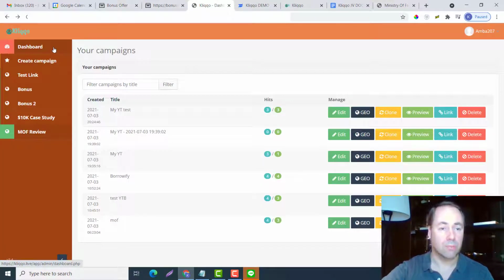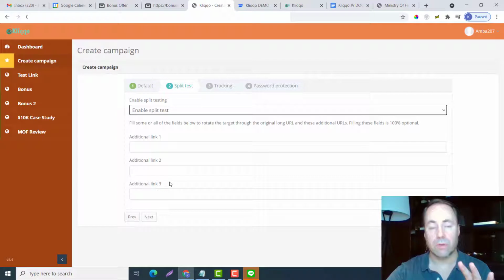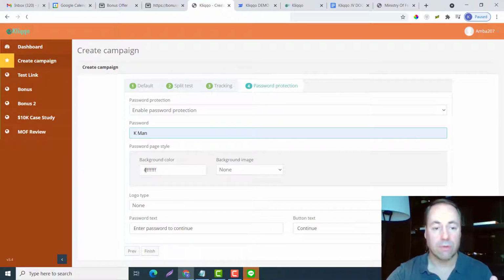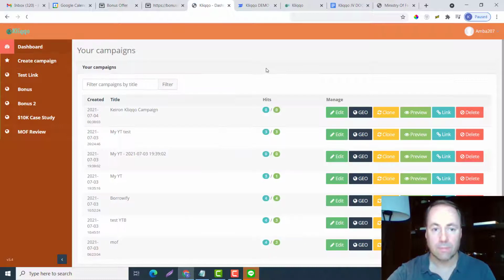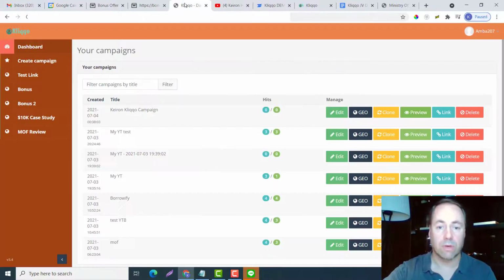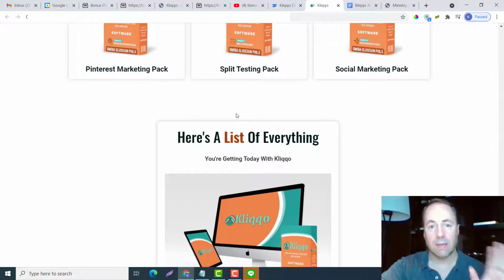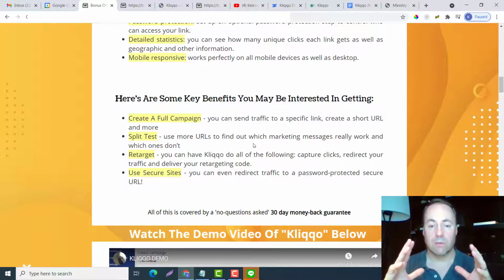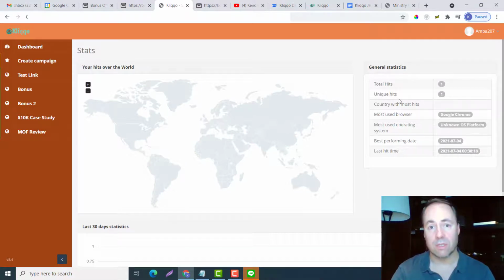Kliqqo Review 🔥 Demo Inside 💰 HUGE BONUSES 💰 Cloud Based: Redirect, Retarget, Split Testing & More ⚡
💎 What is Kliqqo? 💎
The Fastest, Easiest Way to Take Your Internet Marketing to the Next Level & Beyond!

Kilqqo is a powerful, but extremely easy to use new software program that saves you time and lots of stress and frustration by allowing you to:

Track clicks
Redirect links
Split test
Retarget

Prices & Up-Sells
Front End - Kliqqo Pro & UNLIMITED: $17 - $47
Access the powerful Kliqqo Pro & UNLIMITED software and training modules.

Description & Features:
Cloud based: just log in and you are ready to get started.
Short URL masking: choose your own custom short URL to use for your link tracking.
Unlimited campaigns: no limit to how much traffic you can run, and how many campaigns in your account.

Split testing: activate our split testing feature and you can distribute traffic to different destinations, testing the results.
Retargeting: add your Facebook or other retargeting code to capture your audience before they go to the redirected URL.

Password protection: set up an optional password protection step to control who can access your link.

Detailed statistics: you can see how many unique clicks each link gets as well as geographic and other information.

Mobile responsive: works perfectly on all mobile devices as well as desktop.

Here's Are Some Key Benefits You May Be Interested In Getting:

Create A Full Campaign - you can send traffic to a specific link, create a short URL and more
Split Test - use more URLs to find out which marketing messages really work and which ones don’t
Retarget - you can have Kliqqo do all of the following: capture clicks, redirect your traffic and deliver your retargeting code.
Use Secure Sites - you can even redirect traffic to a password-protected secure URL!

Thank you once again for watching my Kliqqo Review Video!